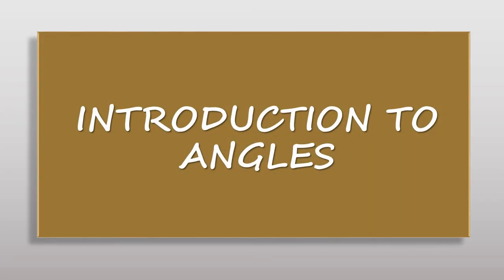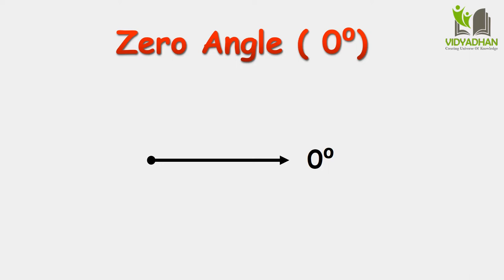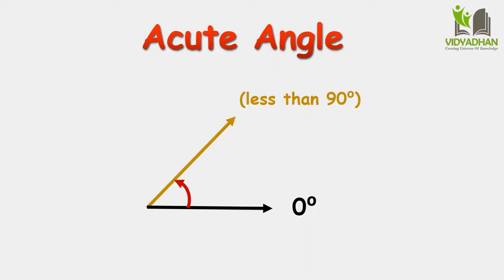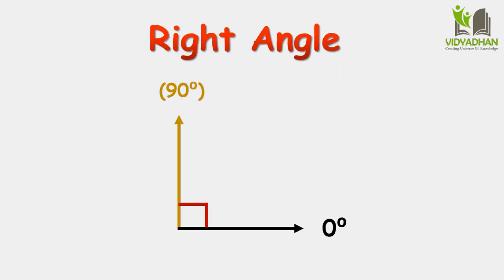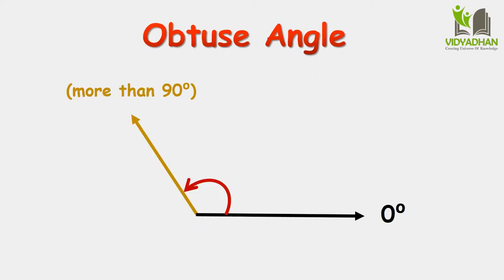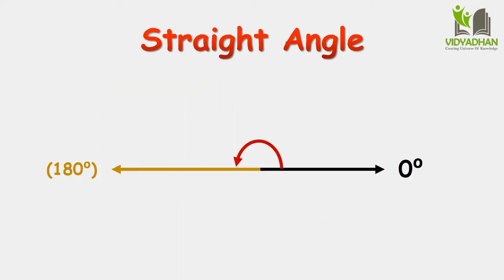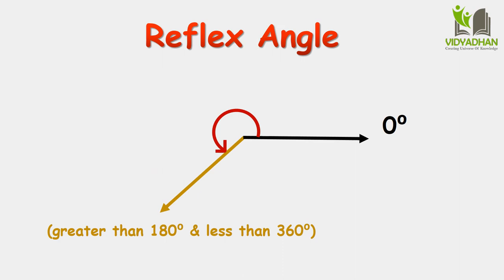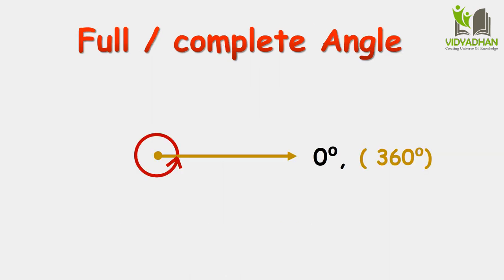Angles introduction, Types of Angles,